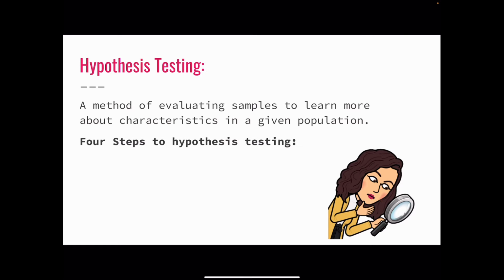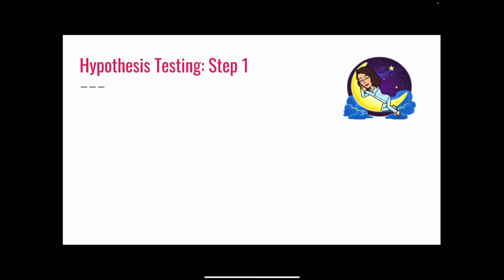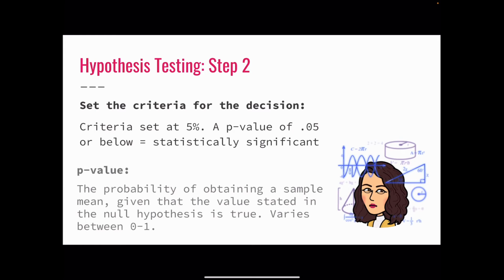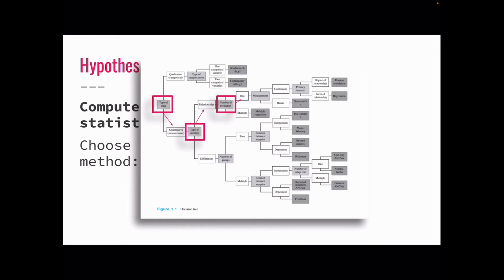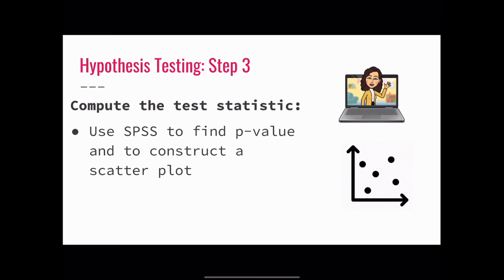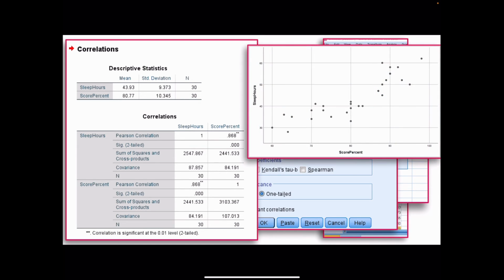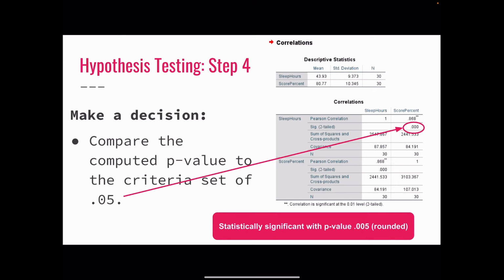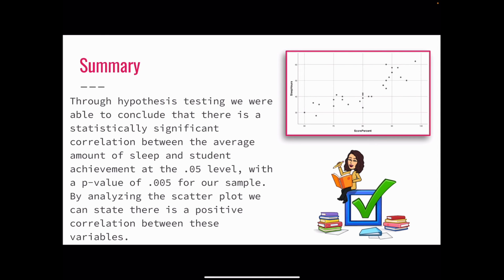Understanding Hypothesis Testing and the Role of p-value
In partial fulfillment for my requirements in EDLD 618 Spring 2021